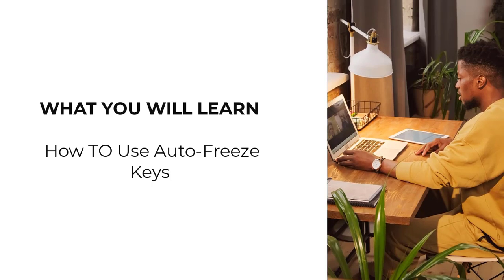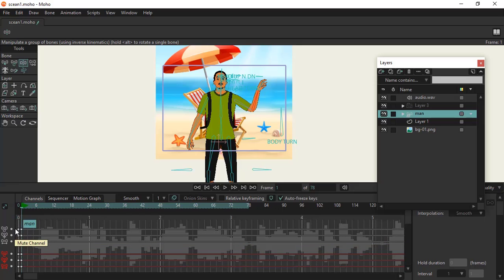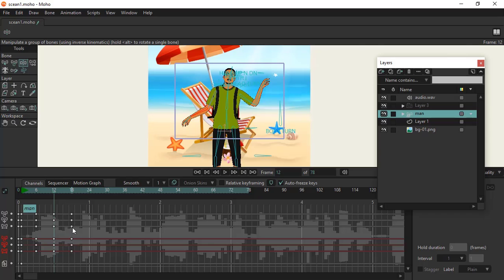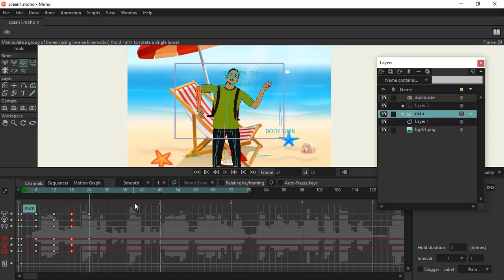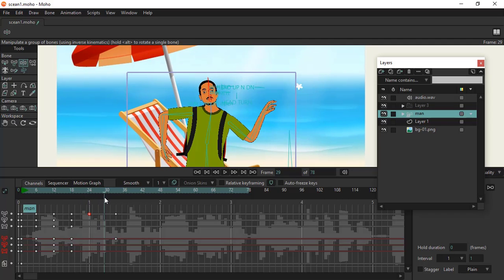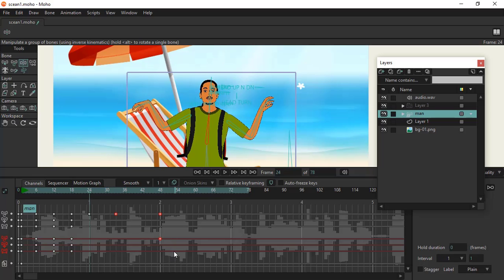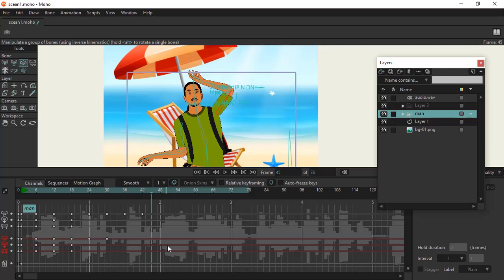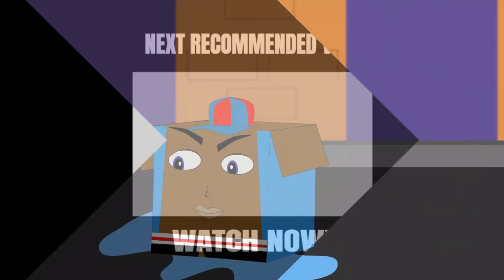How To Use Auto - Freeze Keys || How To Create Animation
Here is a clear explanation on how to use auto-freeze keys or as I keep mentioning auto freeze frame

♡Learn More Animation ♡
learn how to create animation using moho studio as a beginner from zero to hero understand how to create characters quickly and start animation in mediately

Use this coupon to get in and start learning your custom face animation creation using Moho studio, understand how to use moho studio to create 3D face animation which can be used for presentations music videos and general entertainment

Free delivery SALES on jumia

Work online get a Payoneer account, signup earn $25 bonus